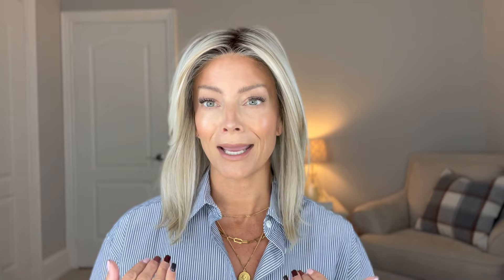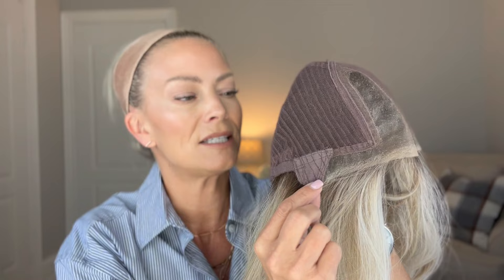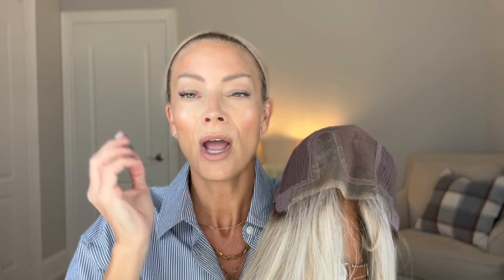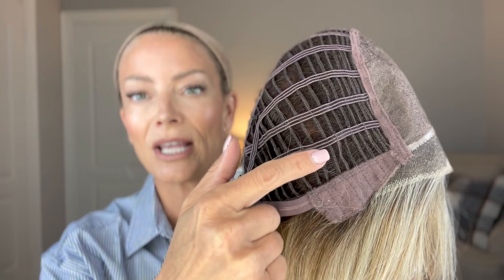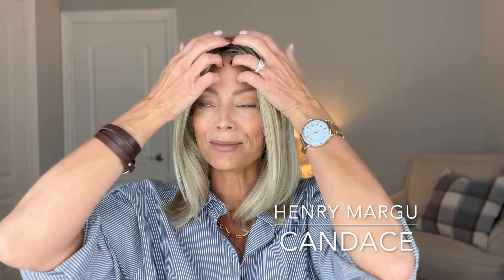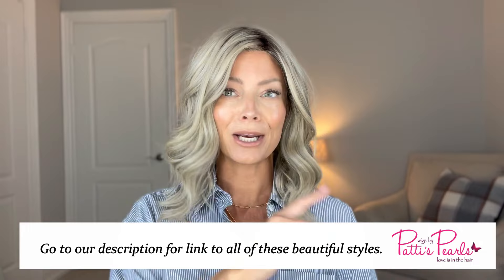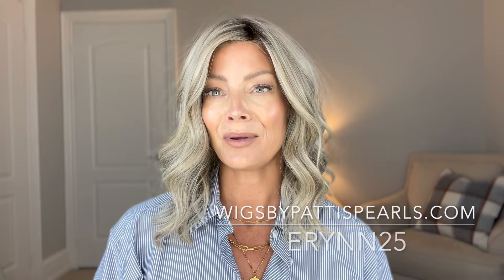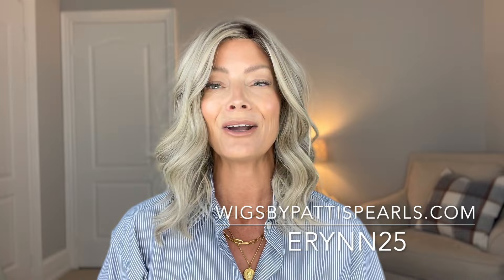Low Density Wigs - WigsByPattisPearls.com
Erynn reviews some great lower density wigs. Get these and other lower density wigs You can find the styles in this video here: 👉BelleTress Chloe (I have it in Burnt Biscuit Blonde) Welch Straight up with a Twist (I have it in SS Wheat) 👉TressAllure Smooth Cut Bob (I have it in 14/26/R10) 👉Henry Margu Candace (26GR - discount code does not apply) 👉TressAllure Undercut Bob (14/26/R10) 👉Ellen Wille Delight Mono Part (Pearl Blonde Rooted) MIU (Shaken Oatmilk Blonde-R)

QUESTIONS?